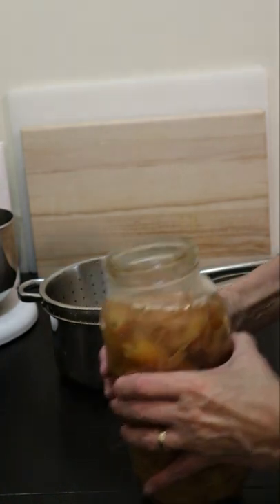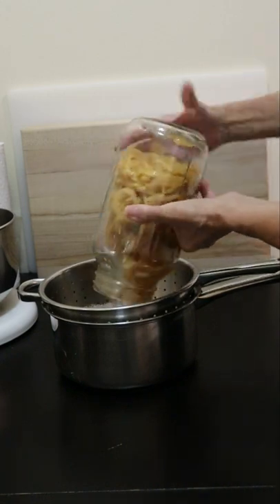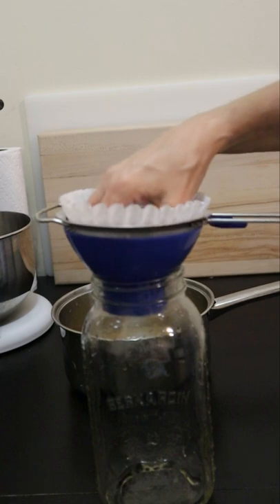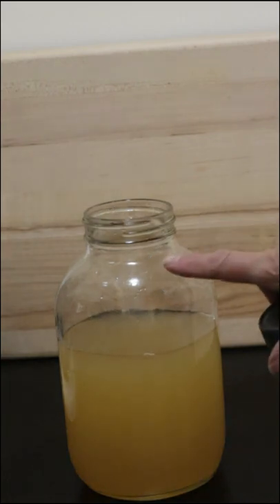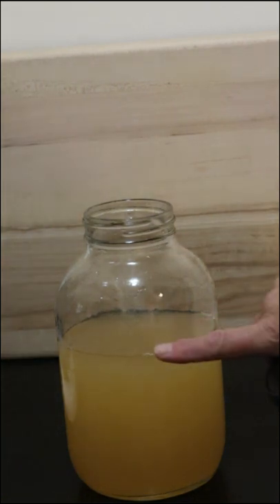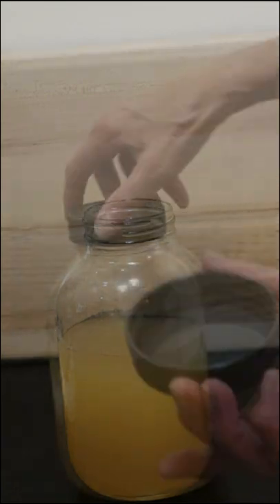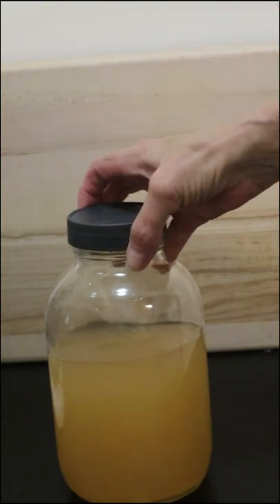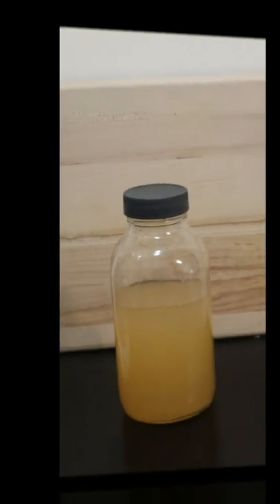Straining the Apple Vinegar